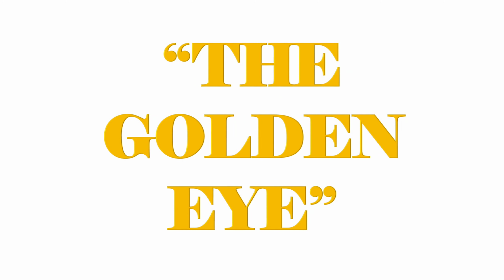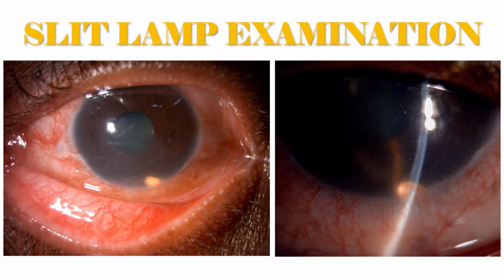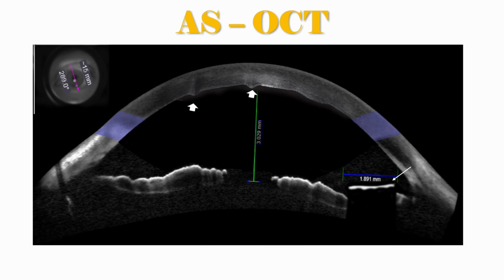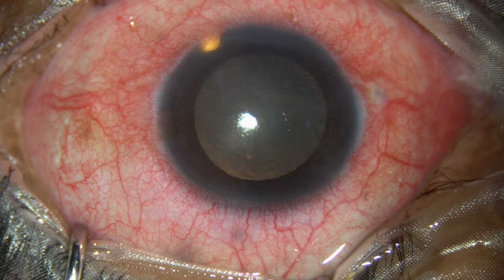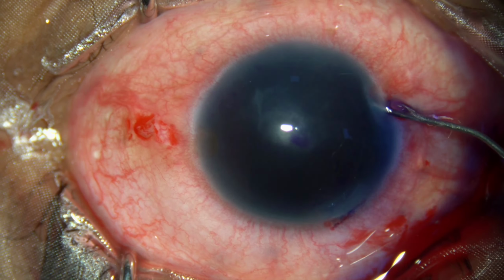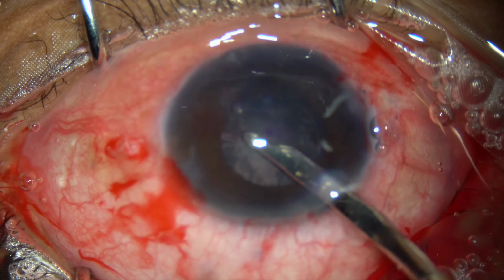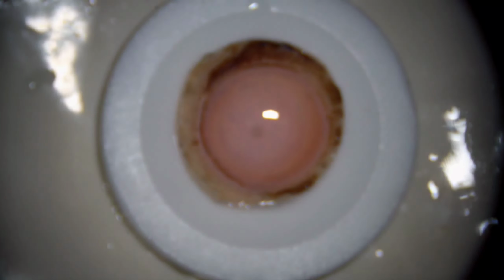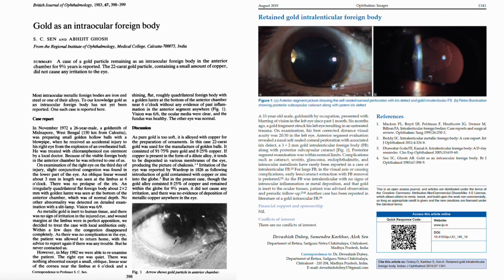AIOC2024 - VT94 - Dr.Ashis Majumdar - Golden Eye: A rare Gold IOFB causing Corneal Decompensation...